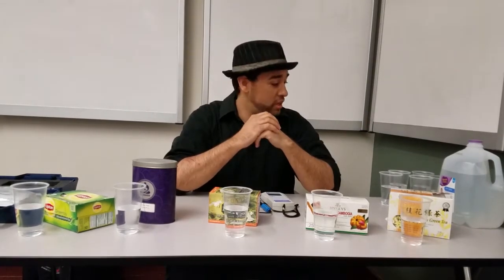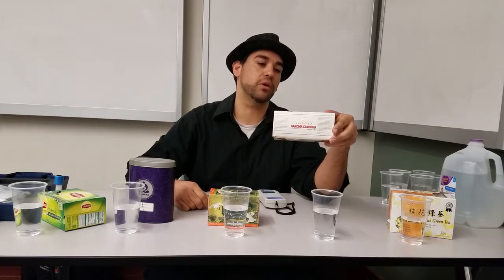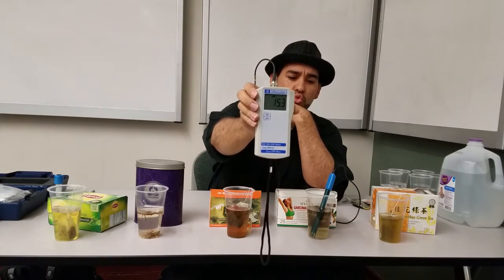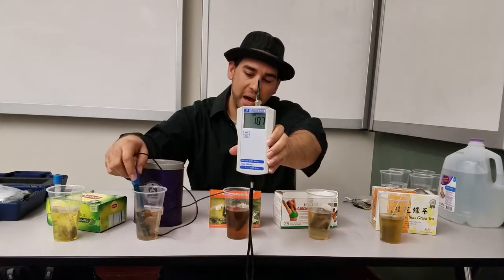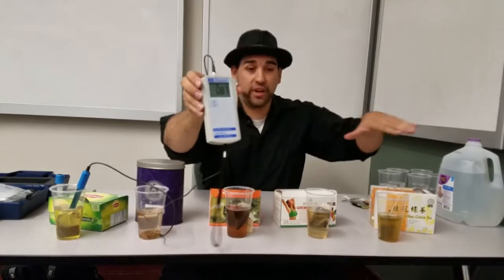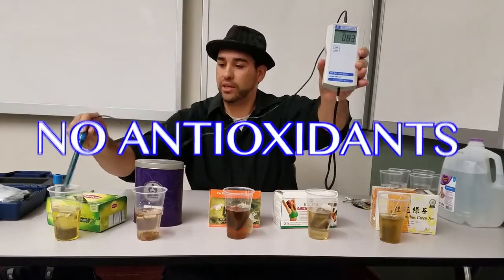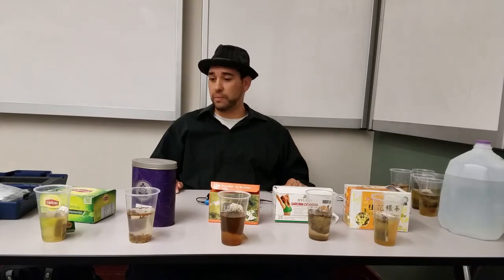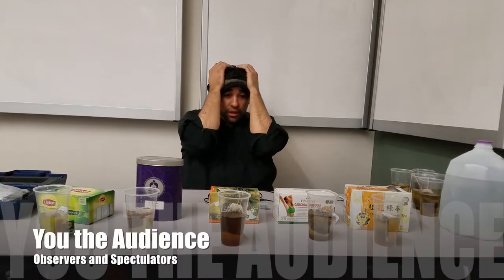Tea's ORP Test [Click for HD]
For years we have been taught that tea is a good source of antioxidants. is that true.

This experiment is to test that very fact that we were told and used to improve our health.

Watch this video, this experiment to learn the truth with us.

Learn the truth about your teas.

Healyourself4life.com